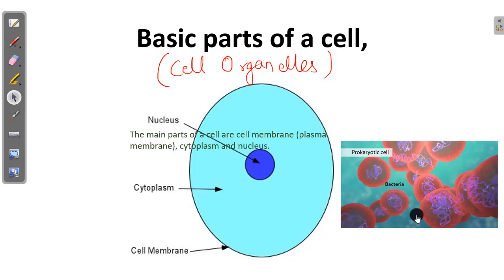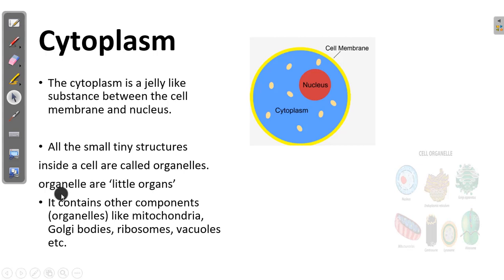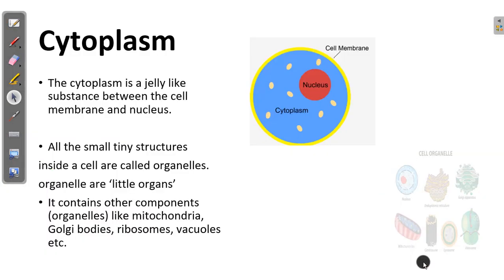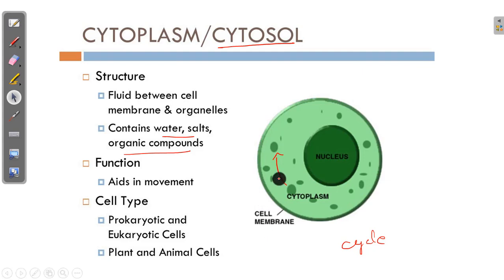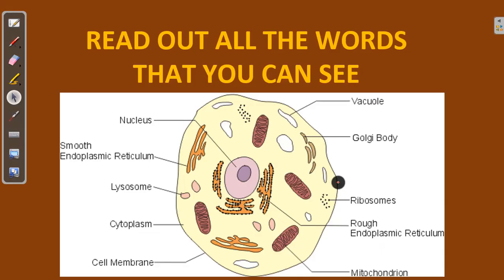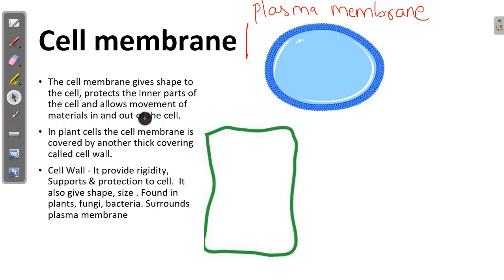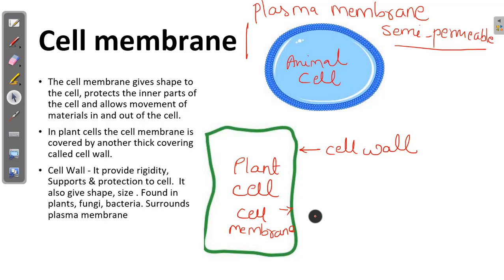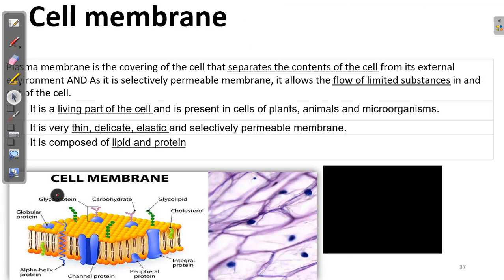Cell organelles - Part 1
In this session, we discuss the different parts of cell-like cytoplasm and cell membrane in detail with their structure and function.